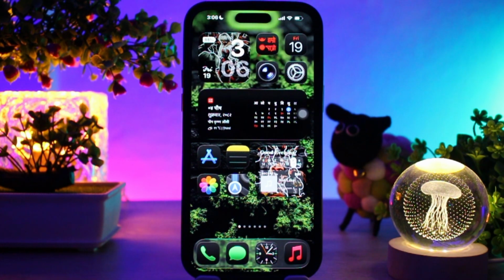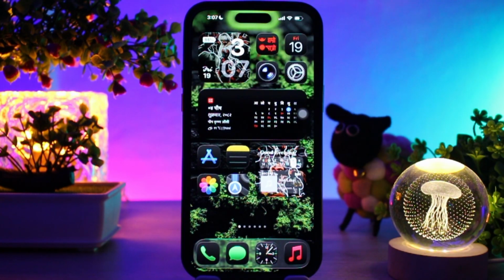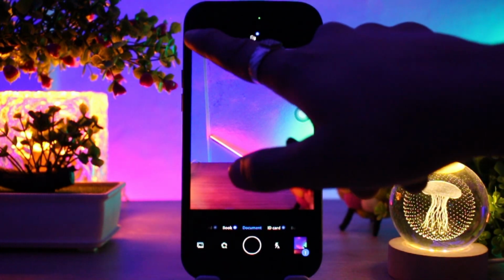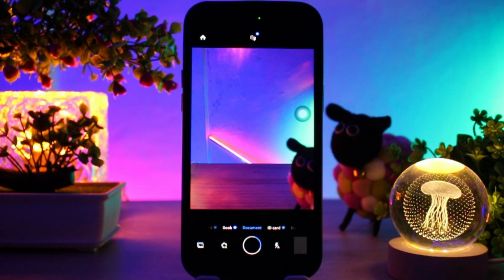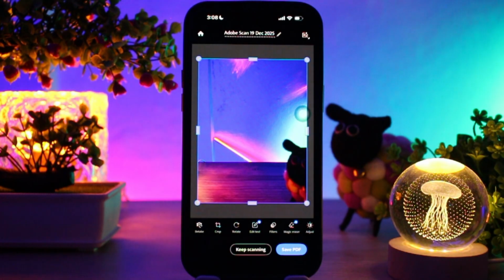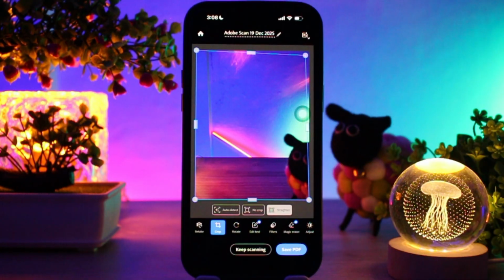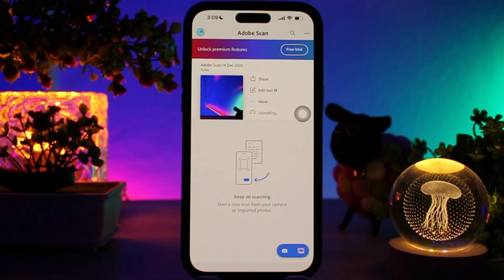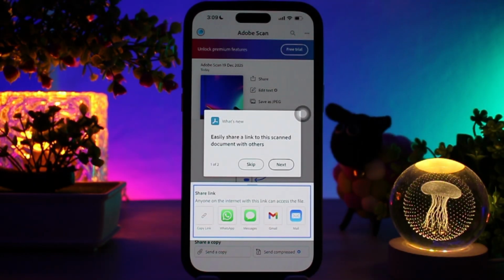How to Scan Documents Using Adobe Scan - Turn Paper Documents into PDFs Using Adobe Scan - 2026